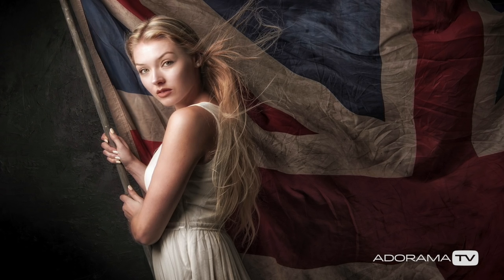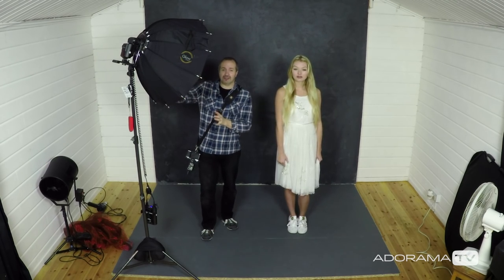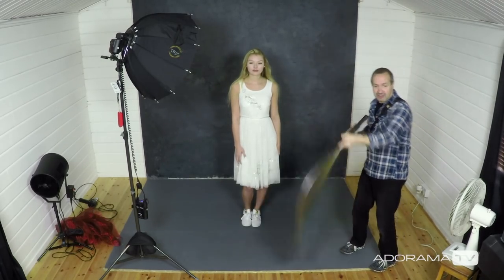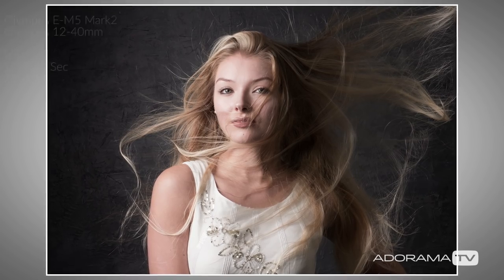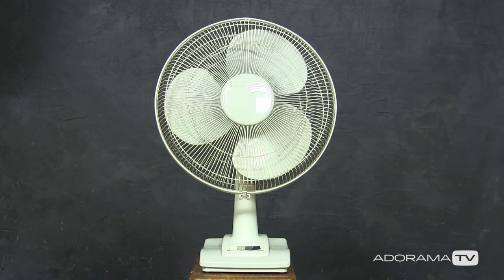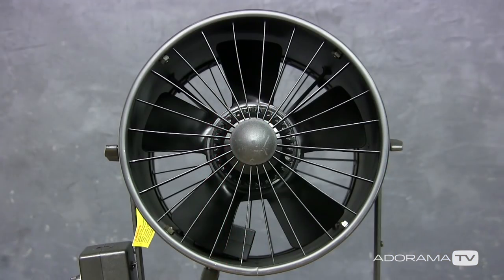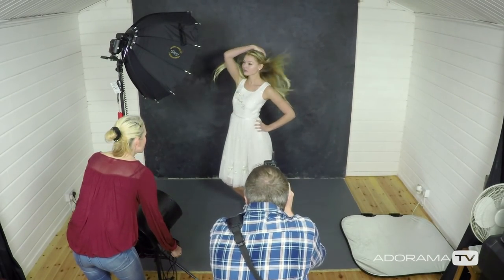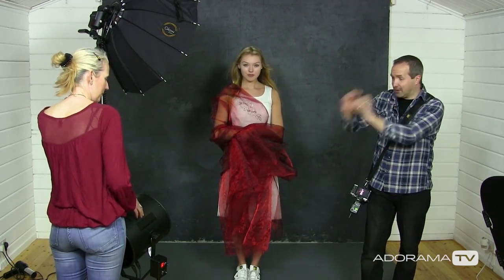Blowing Hair In The Studio: Take and Make Great Photography with Gavin Hoey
A fan or wind machine is a great accessory for adding some movement to your models hair and outfits when shooting studio portraits. But what works best? Well that's what photographer Gavin Hoey tests out by pitting four different ways of creating a breeze against each other.